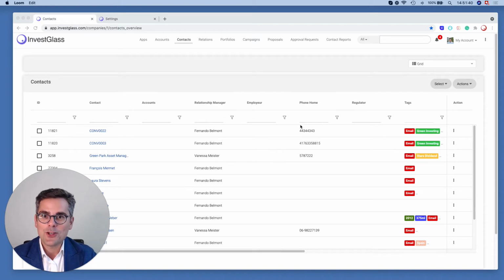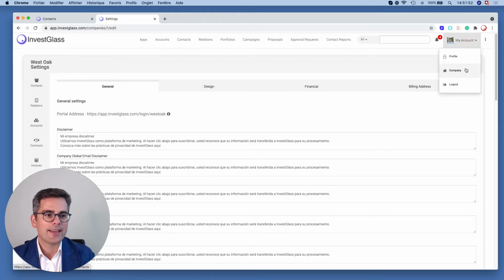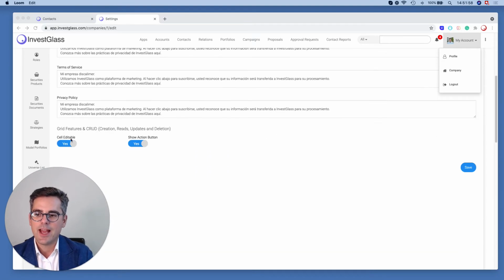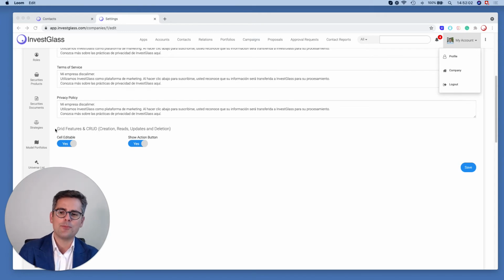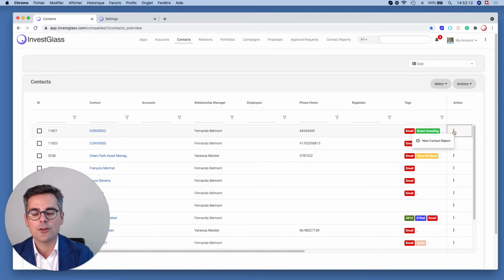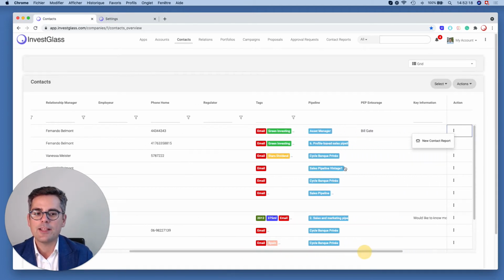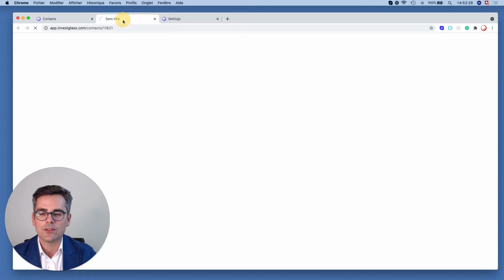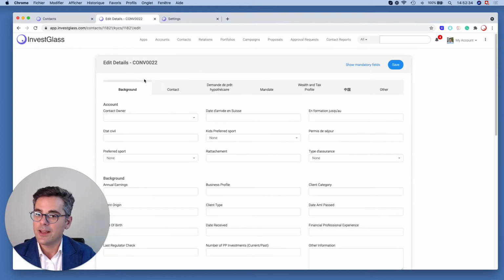What is the most important goal of CRM?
In this video, I will show you how to make your CRM flexible. Flexibility is one of the most important elements ensuring long-term usage of your solution. It's also a very engaging way and facilitates the editing of data.

A CRM, or customer relationship management system, is a software application that helps businesses manage customer interactions and track customer data. A CRM can help businesses track customer interactions across different channels, such as phone, email, and social media, and can also help businesses store customer data for marketing purposes.

A CRM can be tailored to fit the specific needs of a business, and customizations can help businesses track customer interactions more effectively. Customizations can also help businesses better understand their customers and target marketing efforts more effectively.